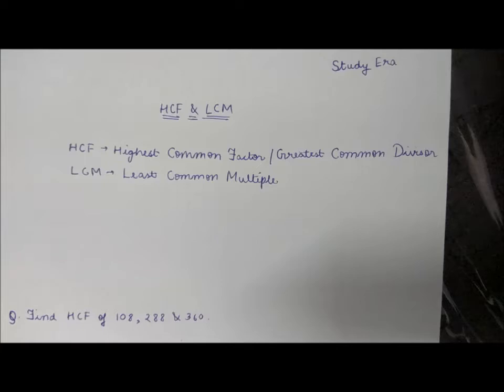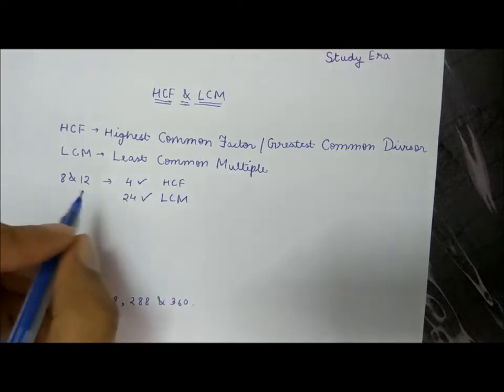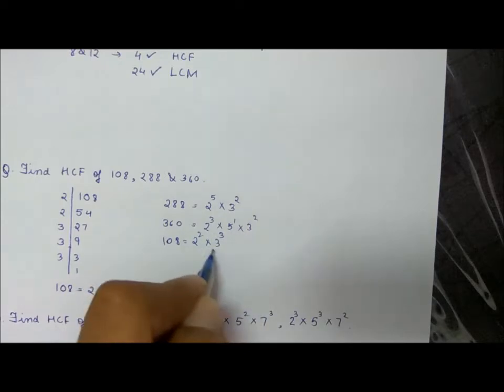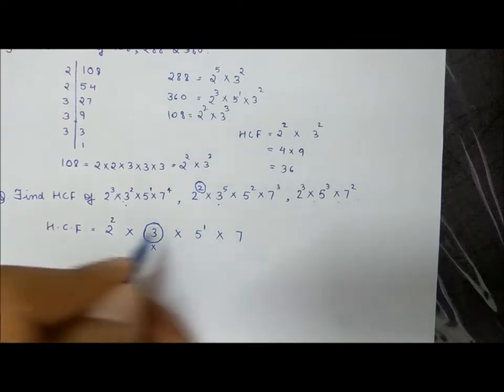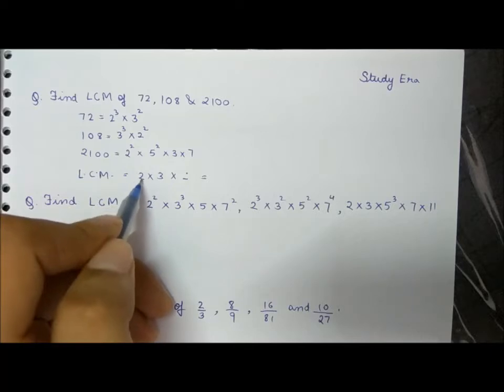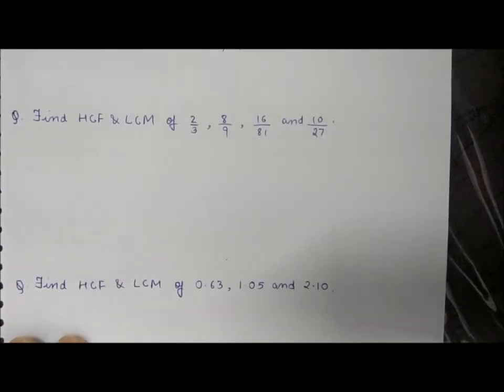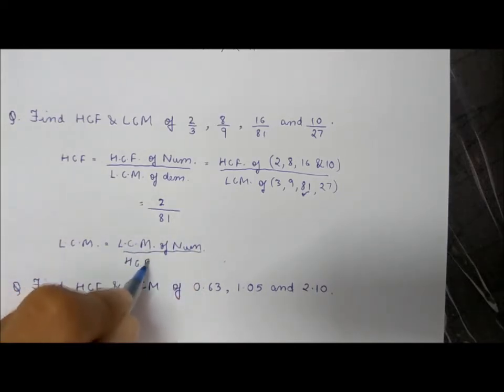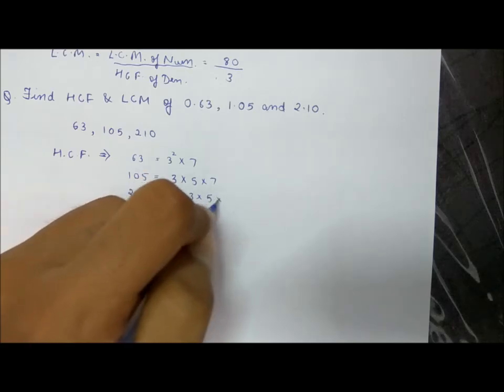How to find HCF & LCM of Fractions and Decimal No. Short Trick IBPS BANK SSC RRB PO NTPC RSSB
This video will help you to determine HCF and LCM using Short Tricks.